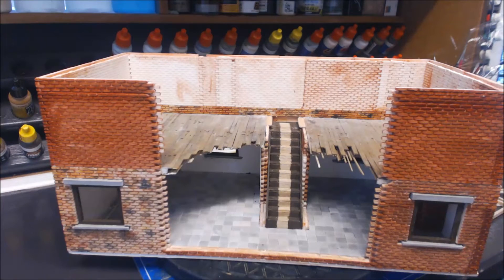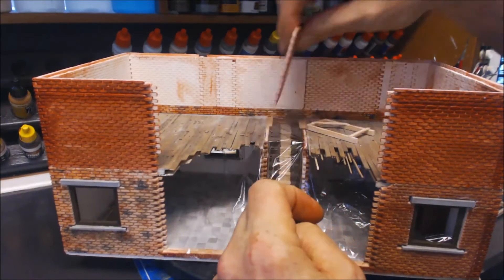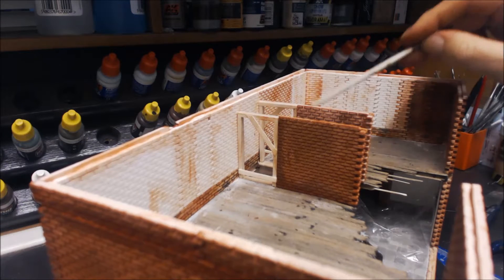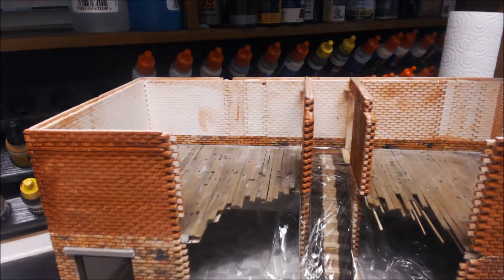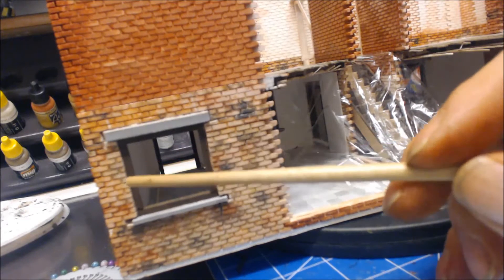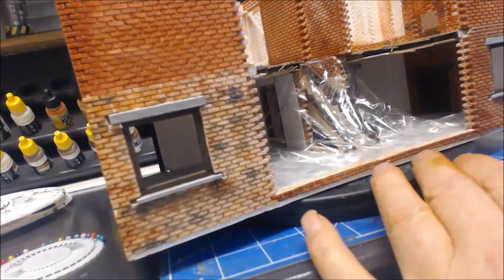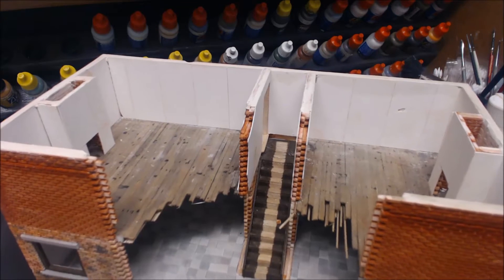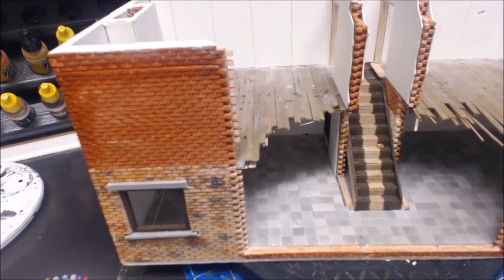Finishing Up First Floor in 1/35 scale I video 19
In this video we finish up the first floor finish for small bits and pieces ready for work on the roof